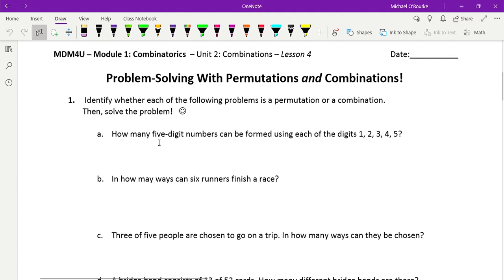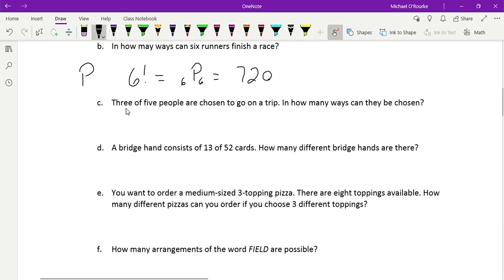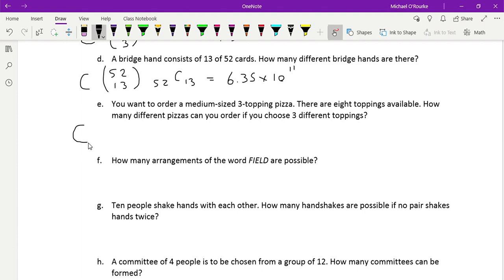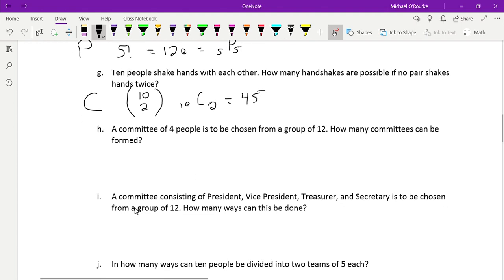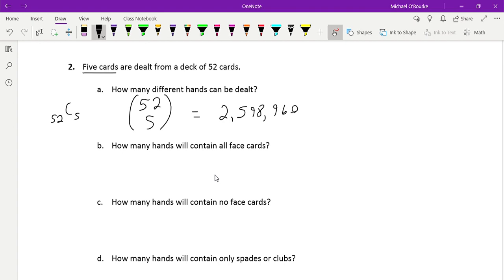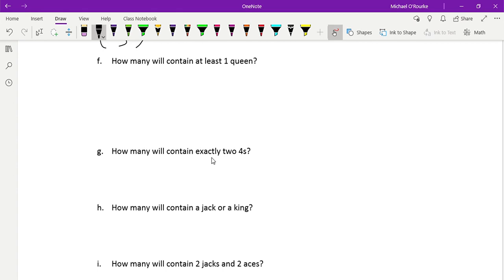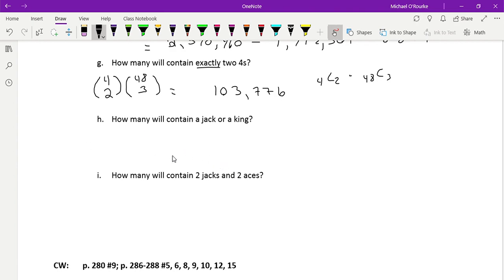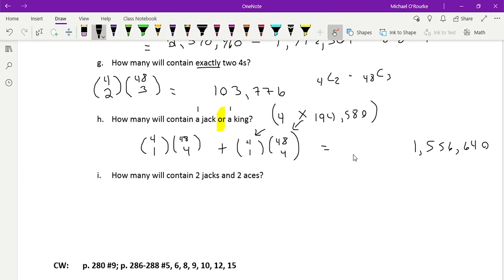Feb 24th Permutation vs Combination